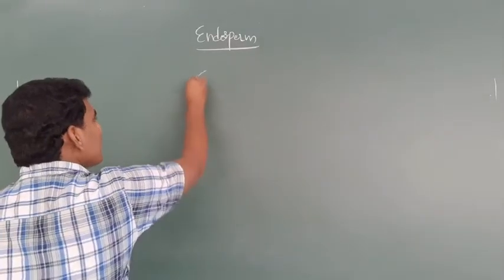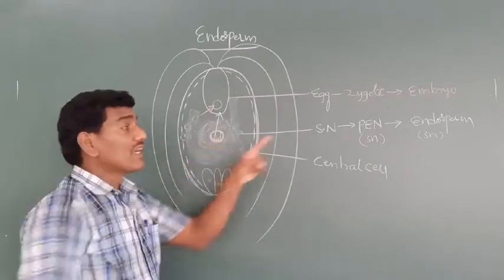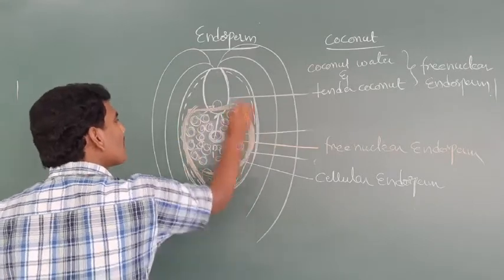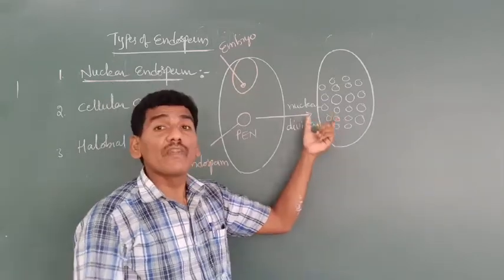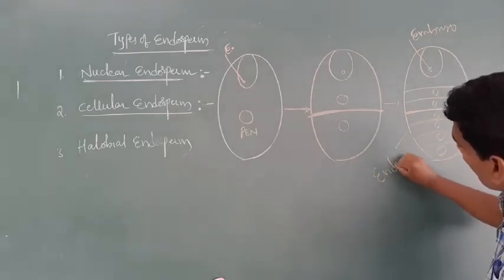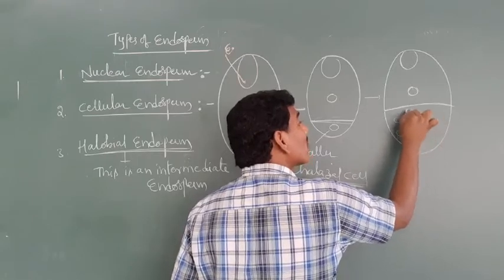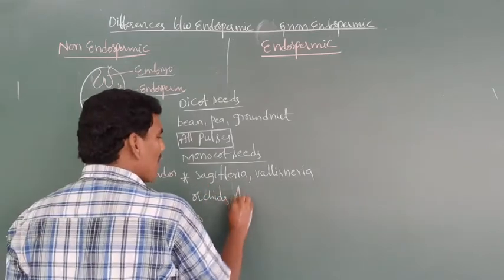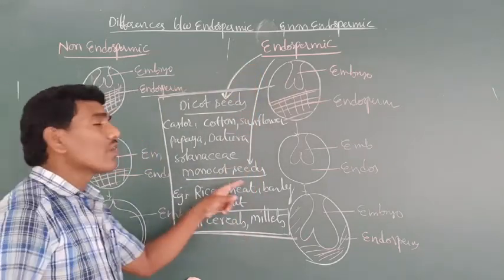Sexual reproduction of flowering plants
Endosperm by kota vijayakumar